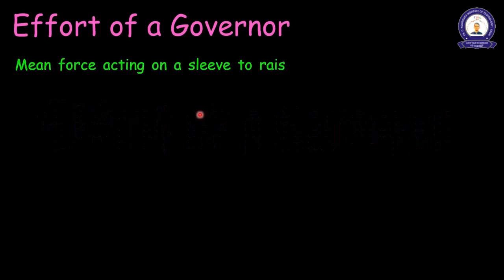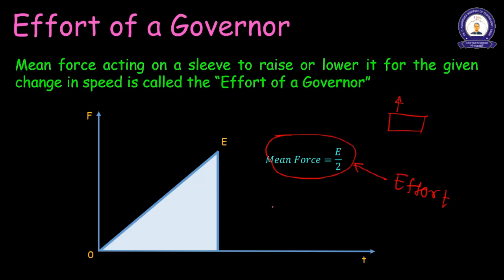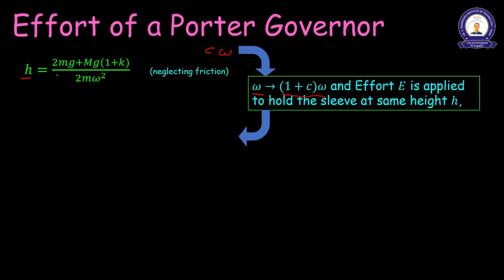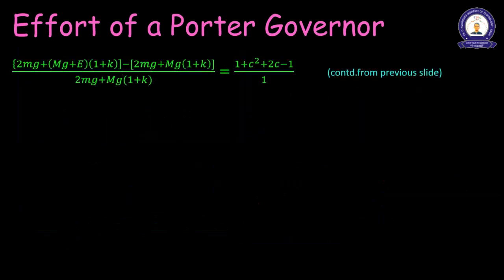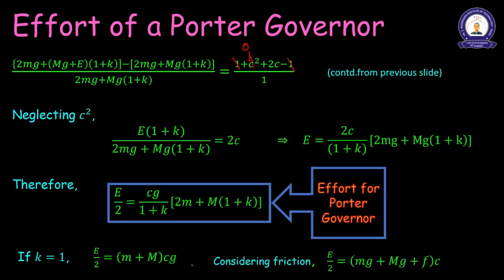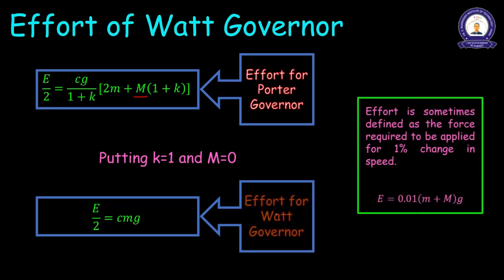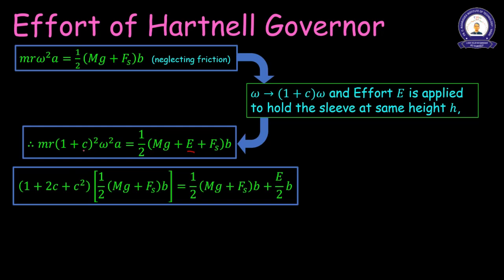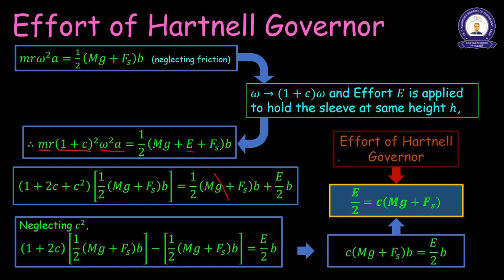Effort of a governor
Effort and power of governor